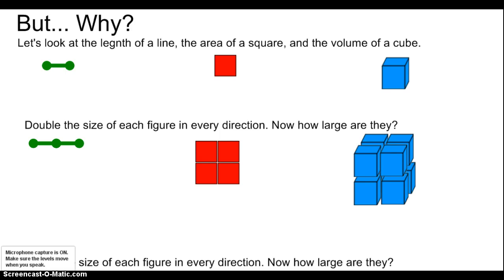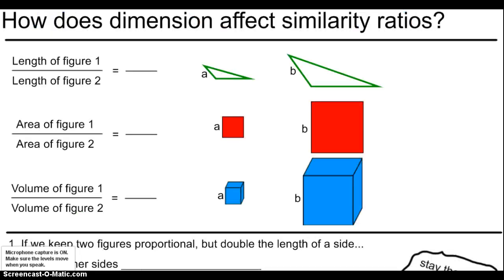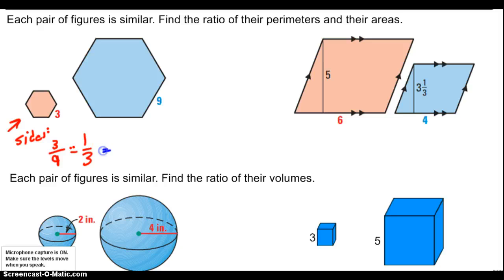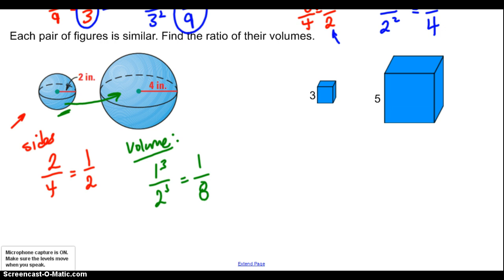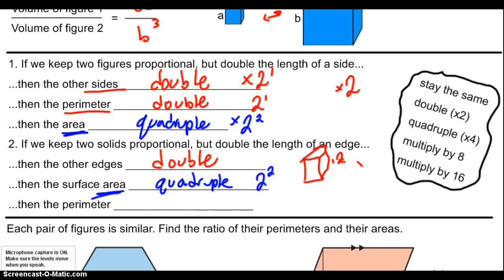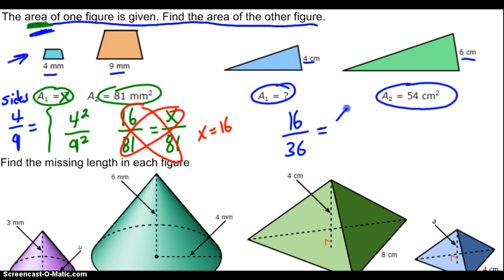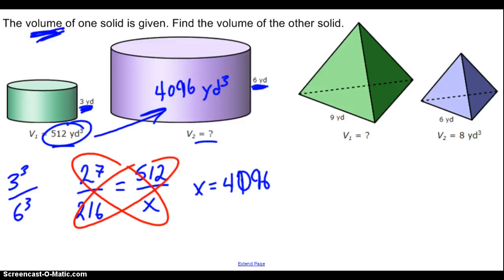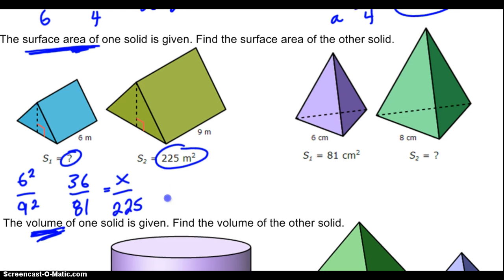Volume, Part 3: Similarity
Area, Volume, and Smilarity